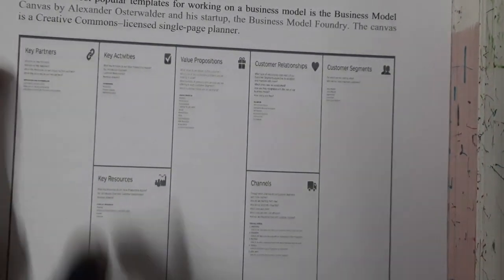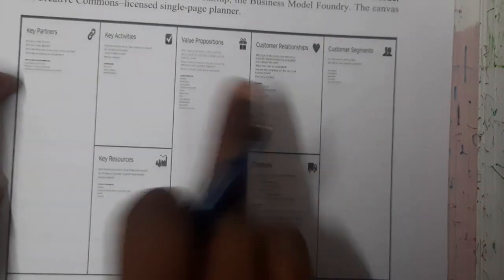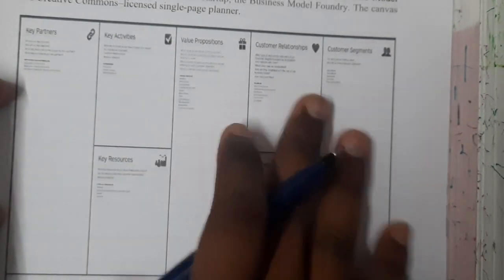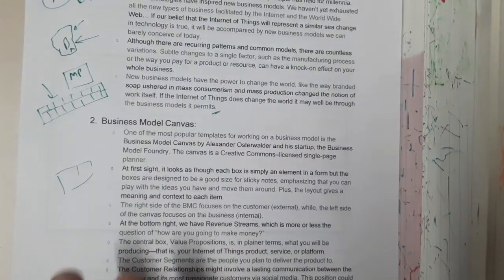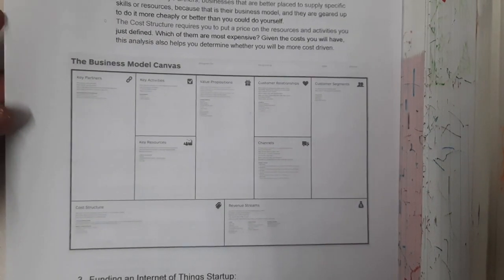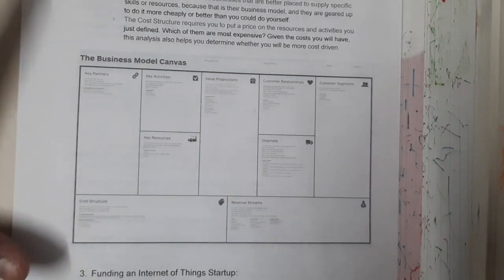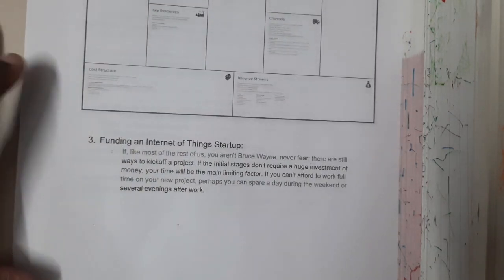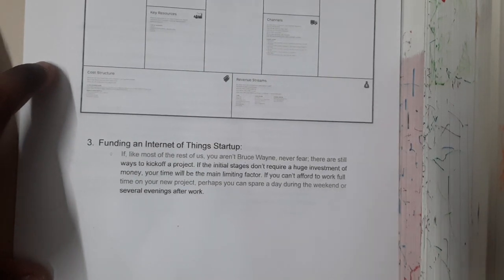5.1 Business model for iot production and canvas